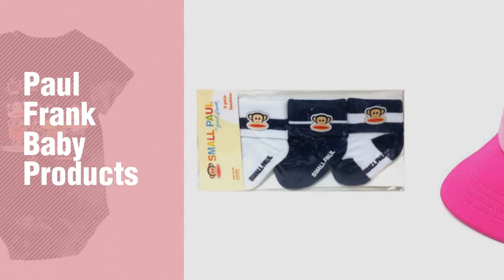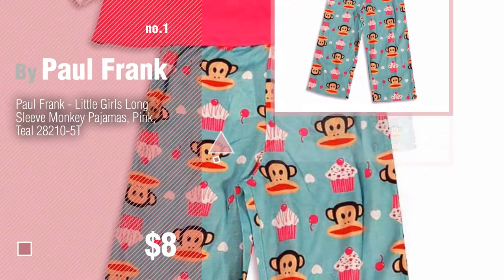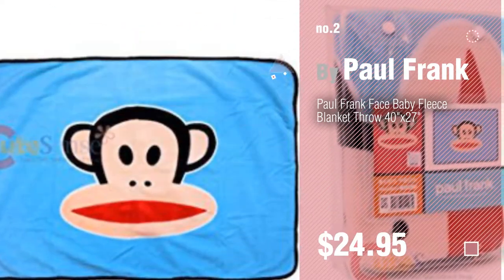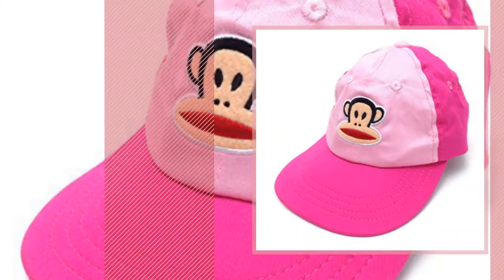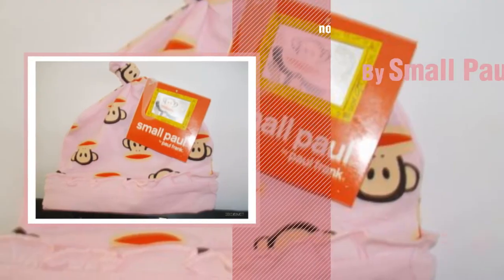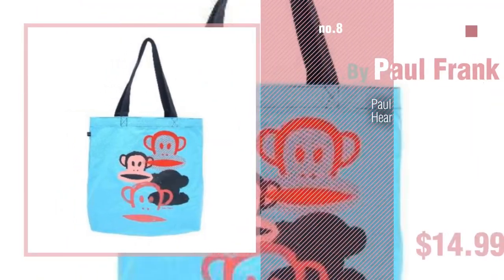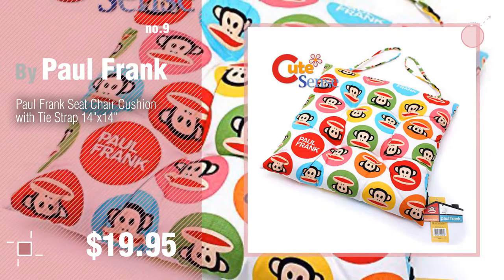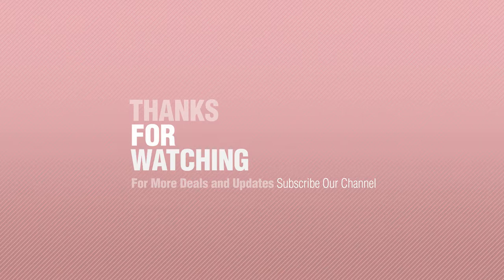Paul Frank Baby Products Video Collection // New & Popular 2017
+ Paul Frank Baby Products Video Collection

Paul Frank - Little Girls Long Sleeve Monkey Pajamas, Pink, Teal 28210-5T by Paul Frank

Paul Frank Face Baby Fleece Blanket Throw 40"x27" by Paul Frank

Paul Frank Baby Boys Creeper Romper Snapsuit by Paul Frank

Paul Frank Julius Baby Booties Socks, Set of 3 Pairs, Navy/White by Paul Frank

Small Paul by Paul Frank Julius Baby Girls Pink Visor Cap by Small Paul by Paul Frank

small paul Print Infant Girls' Hat One Size by Small Paul

Paul Frank Baby Boys' Core Classic T-Shirt, Strong Blue, 18 Months by Paul Frank